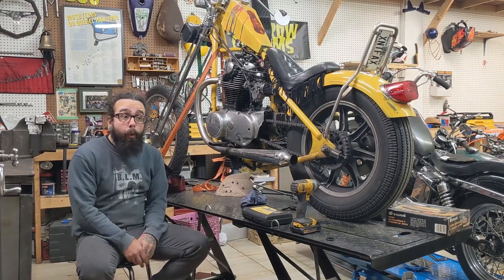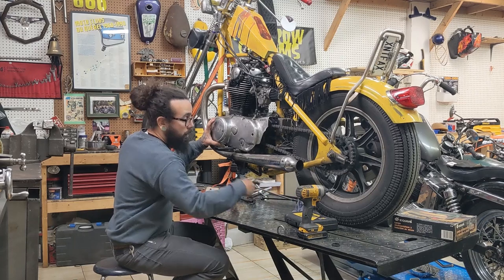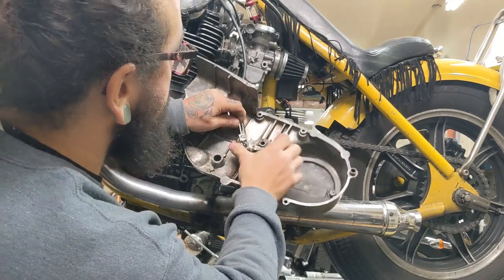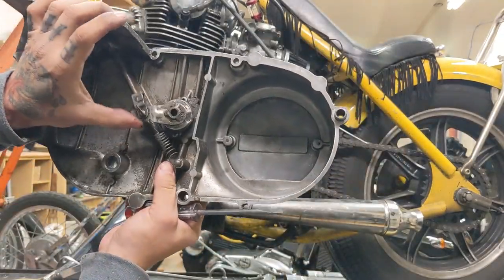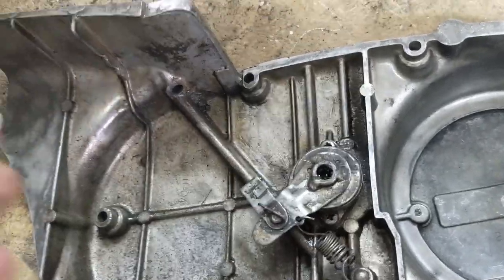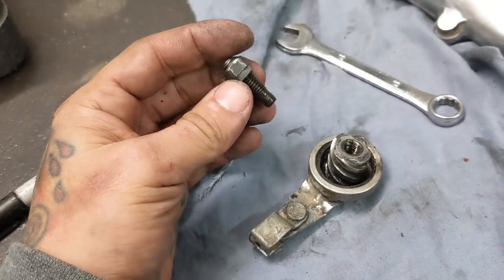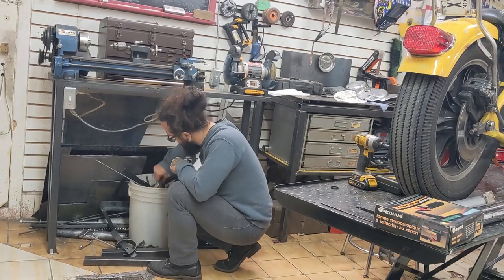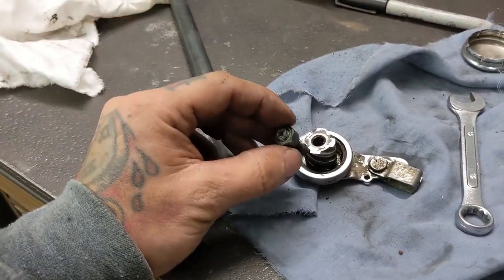XS650 DIY Foot Clutch (part one)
I wanna make the XS650 just a little more unmanageable so I am making a foot clutch for it.
maybe its called a suicide shifter, jockey shift, suicide clutch. who knows!

Walking through the fab of the first step. the part that goes in the case and sticks out!